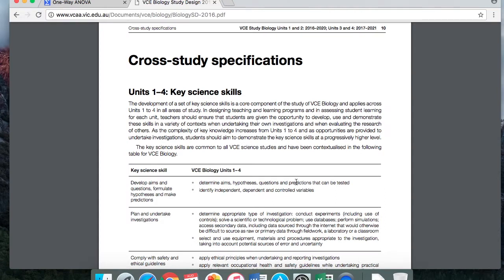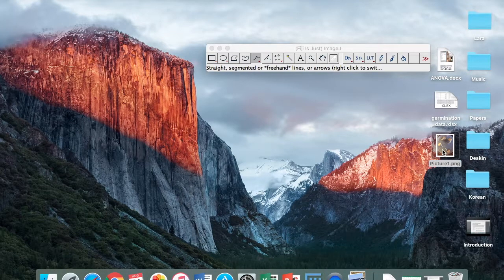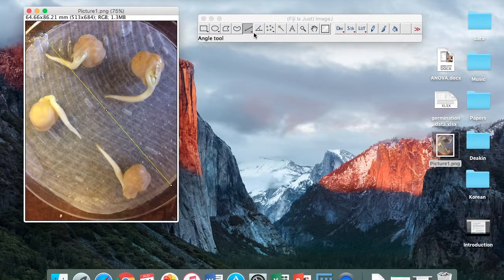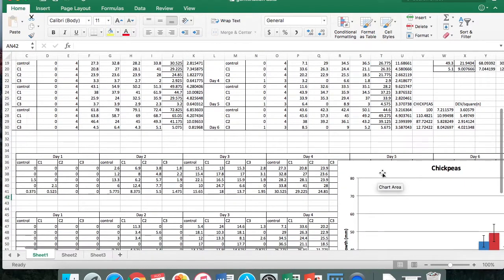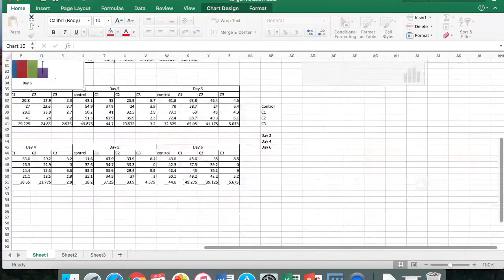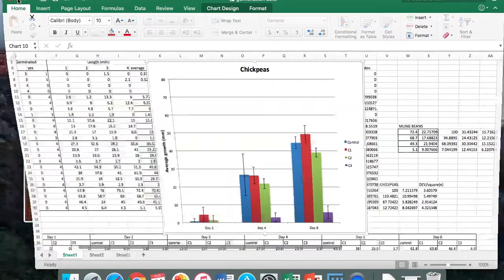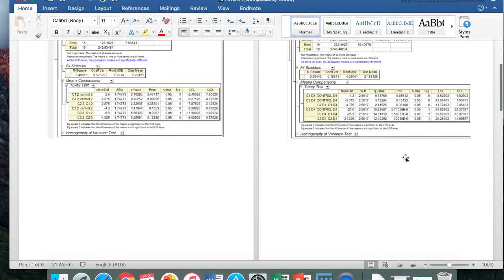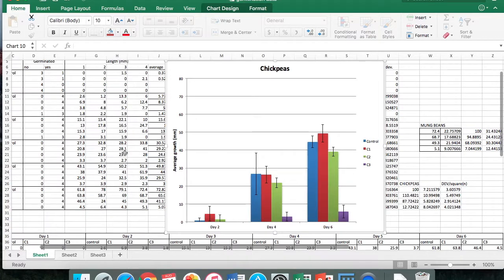How to improve your data analysis - scientific poster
In this video, I give some ideas on how to improve your data analysis for quantitative research.
This can be used to better your discussion on your scientific poster, as required by the Biology Study Design, and show good numeracy skills when presenting your data.